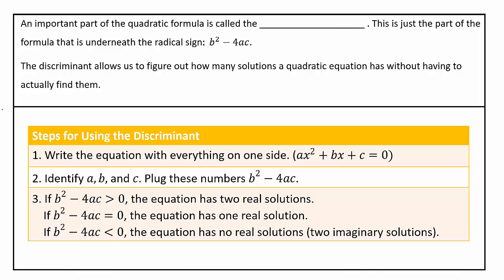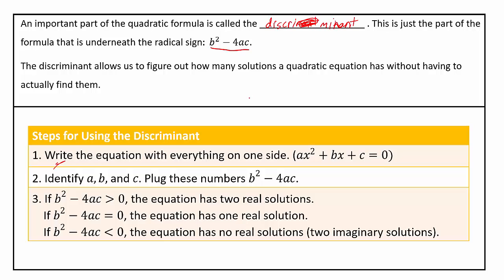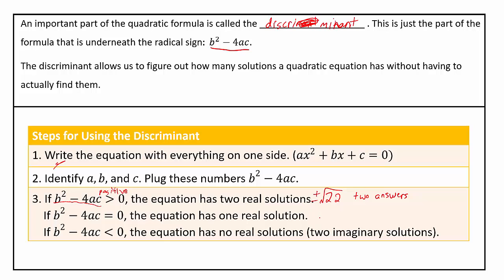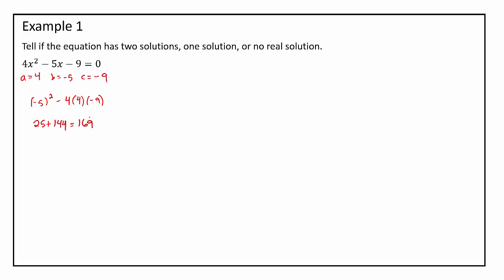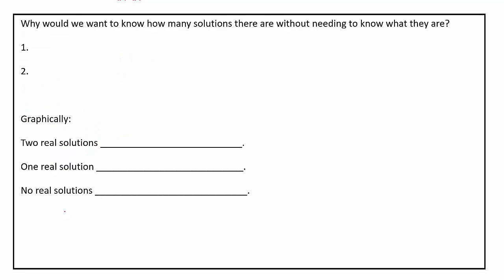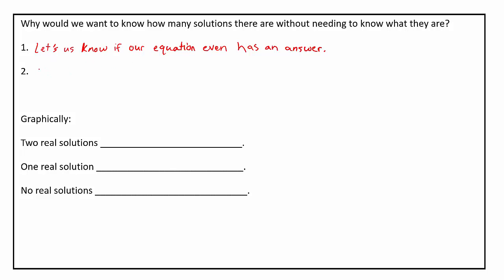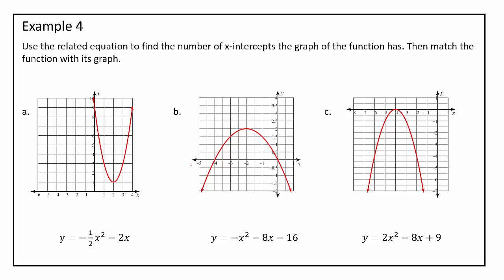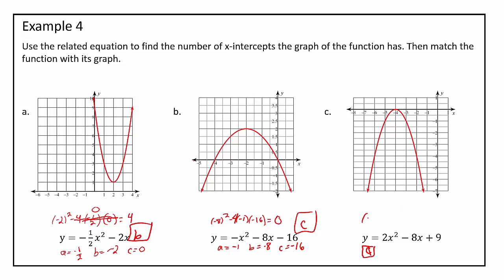Algebra 1 - Applications of the Discriminant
Discusses what the discriminant of a quadratic equation is, how to find it, how to use it to determine the number of solutions an equation has, and how use it to match an equation with its graph.